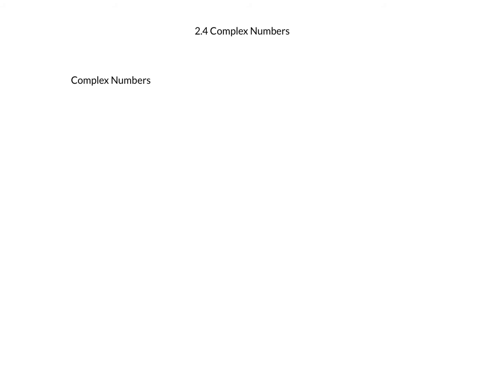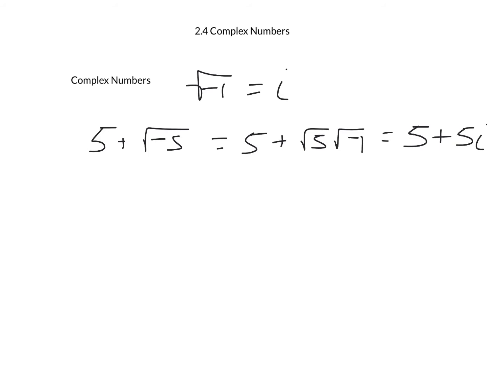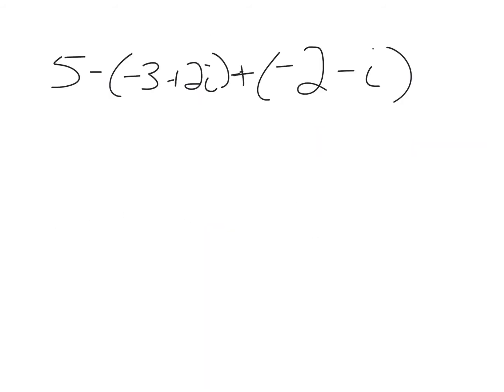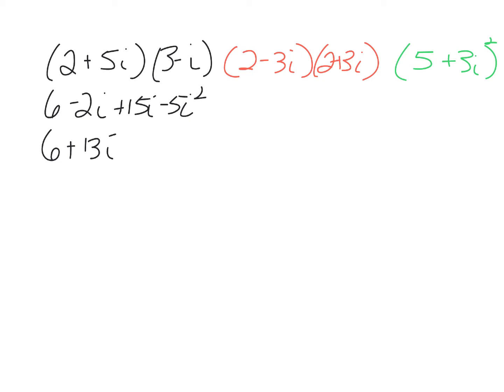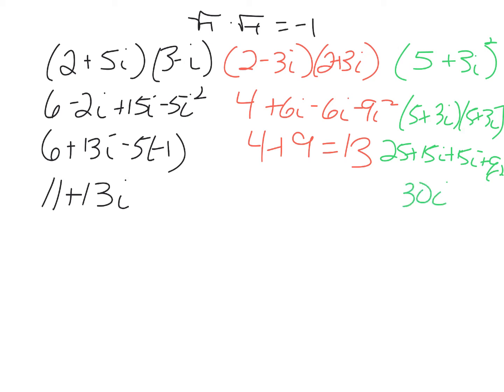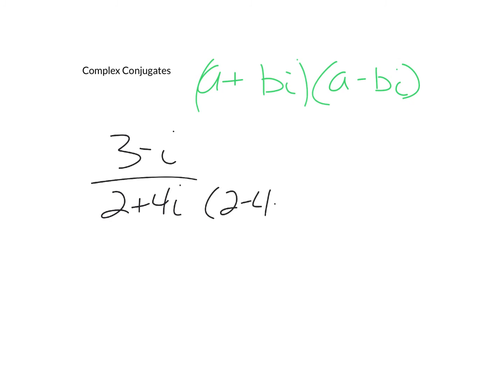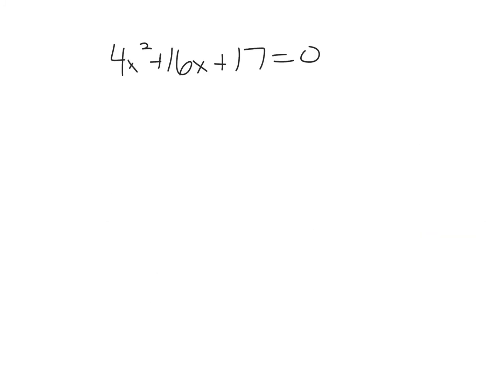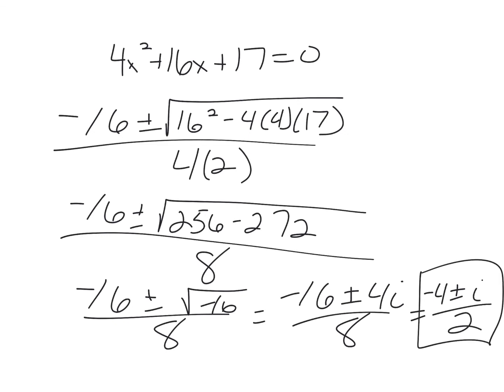Calculus 1 2.4 Complex Numbers.mp4